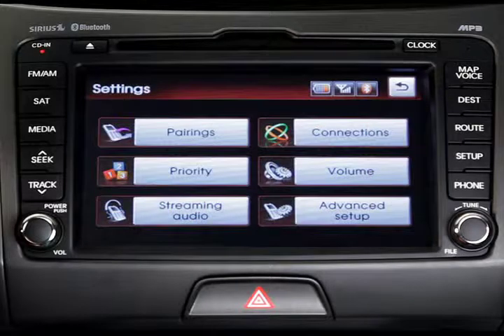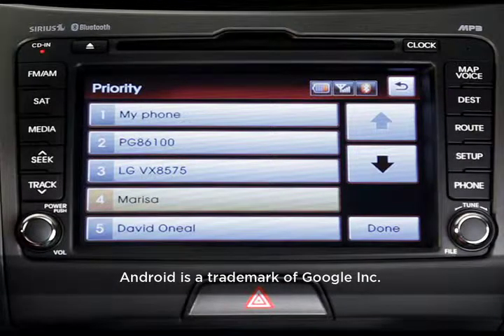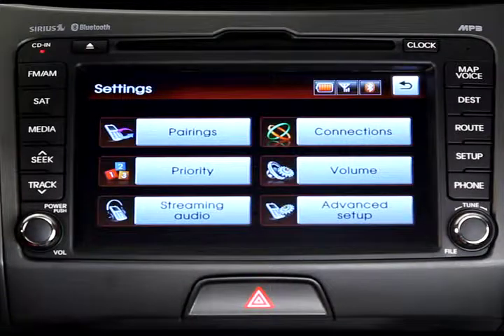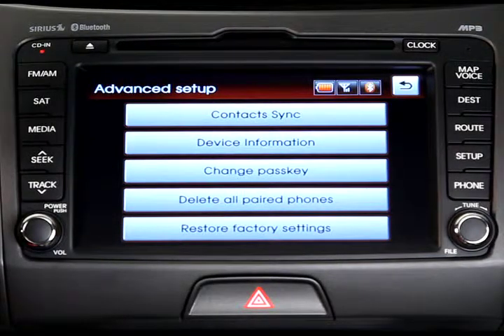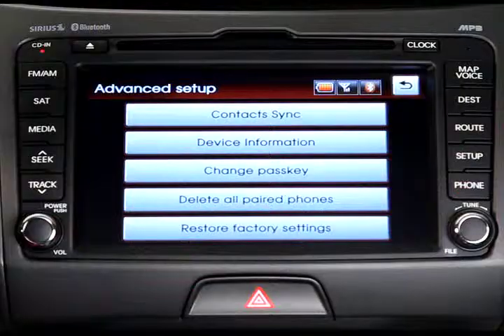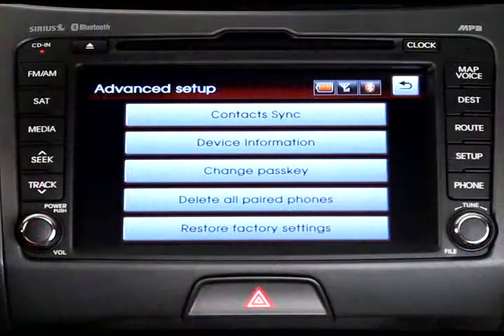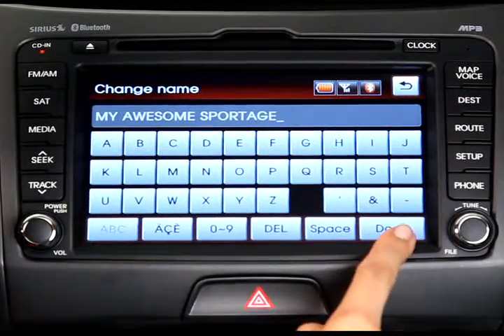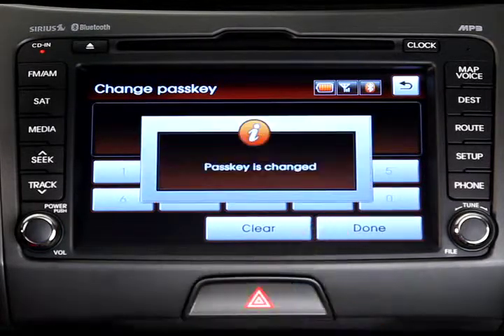47. Phone Operation: Settings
Within your navigation systems phone screen, you can adjust the settings to customize the experience. I went over a few of these settings in previous topics, but I'll go through a couple of additional features here, like changing phone priority and advanced settings.